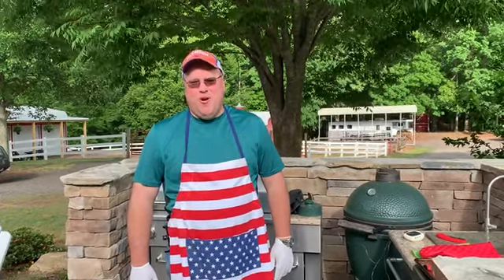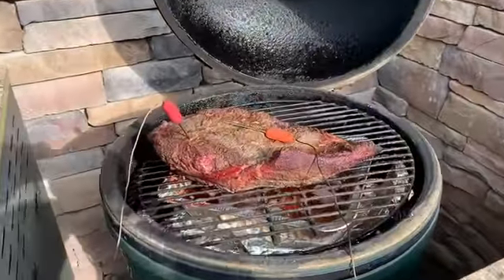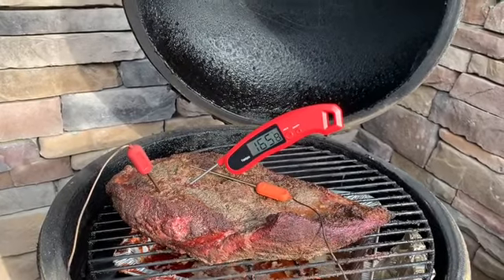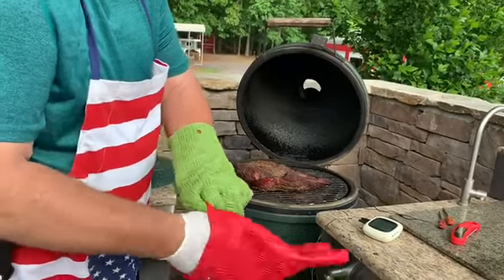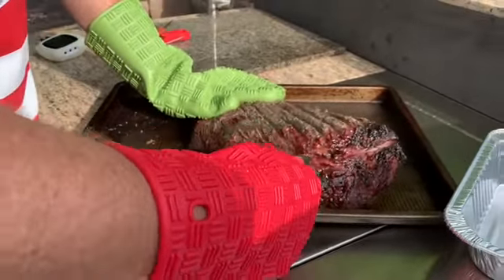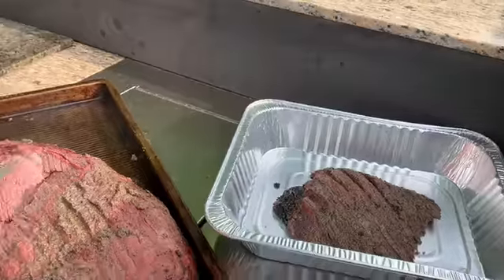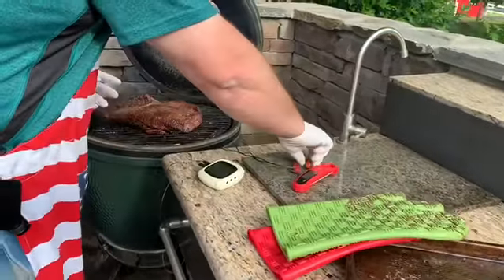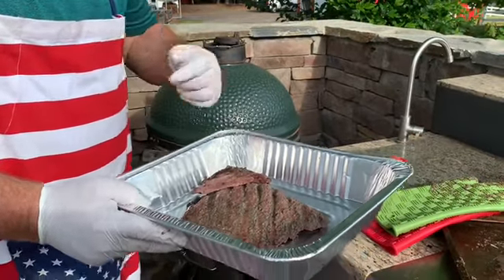Brisket Smoking POB 2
Smoking brisket with the President of Barbeque